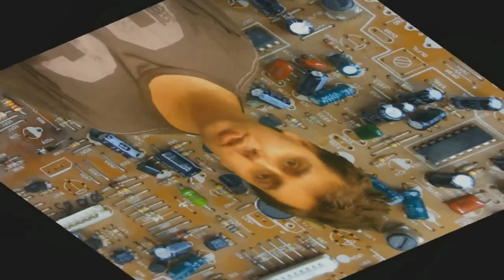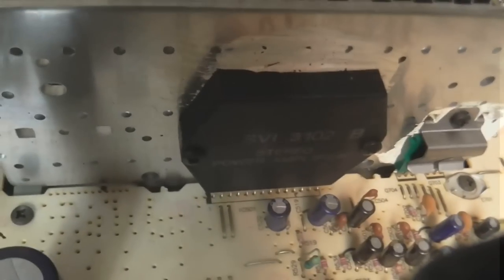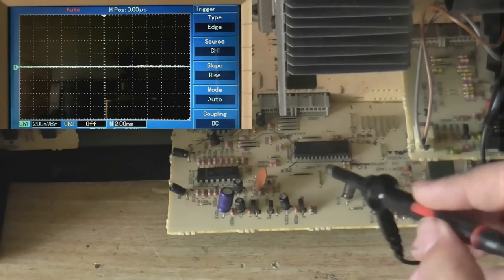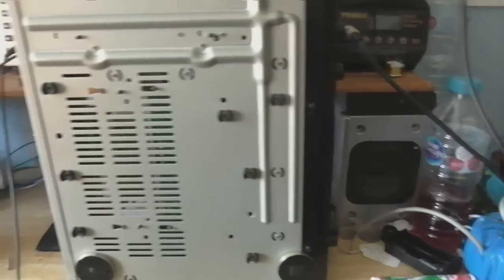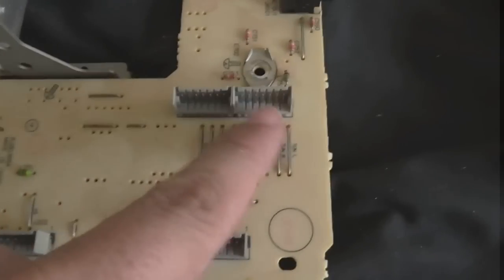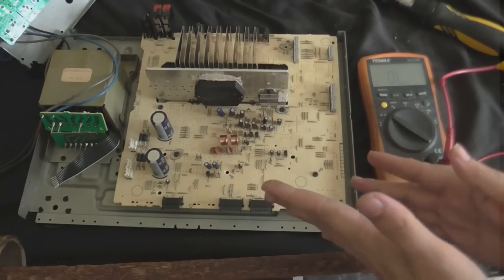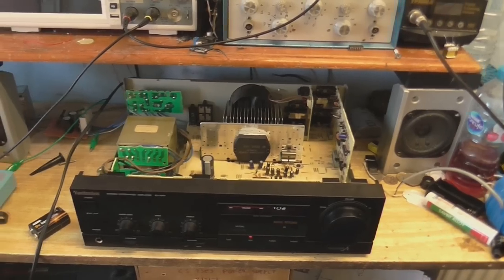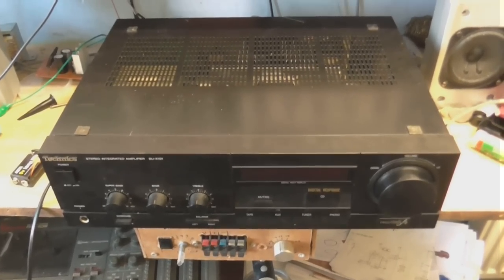Fixing a Technics SU-X101 amp pt 2 - Was it even broken?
I feel really stupid now! You'll see why towards the end.